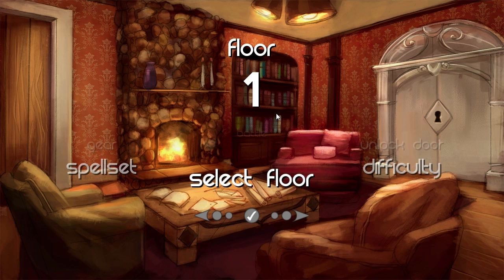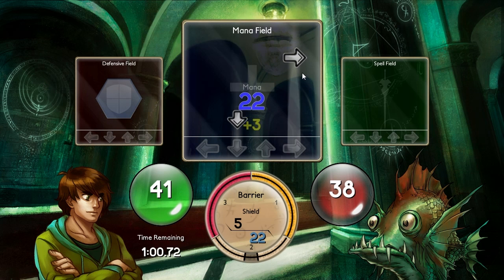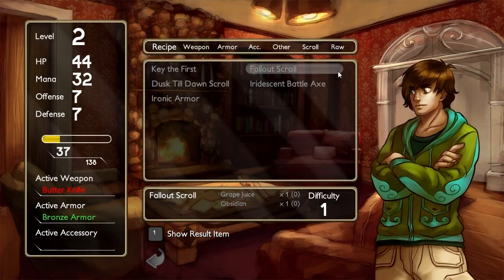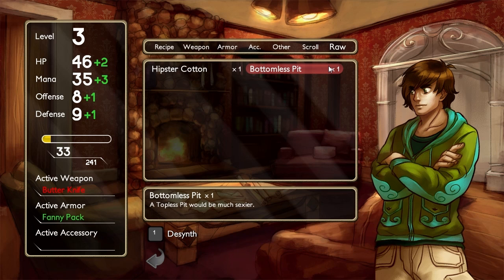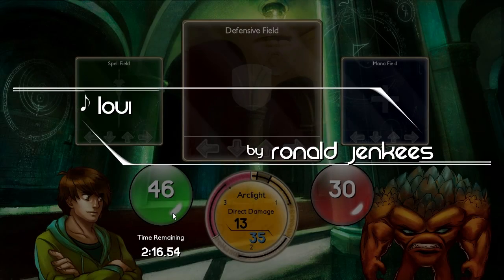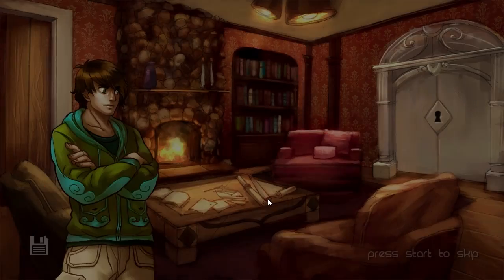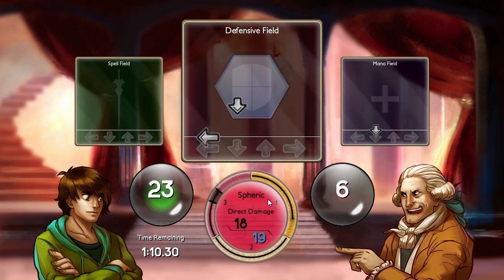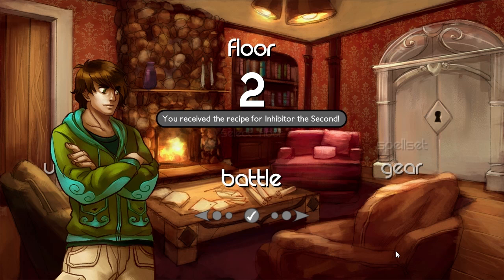► WTF Is... - Sequence ?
TotalBiscuit takes a look at a curious RPG/rhythm-game hybrid title which recently won 3rd place in the Xbox Dream Build Play contest, available for a bargain price of $5